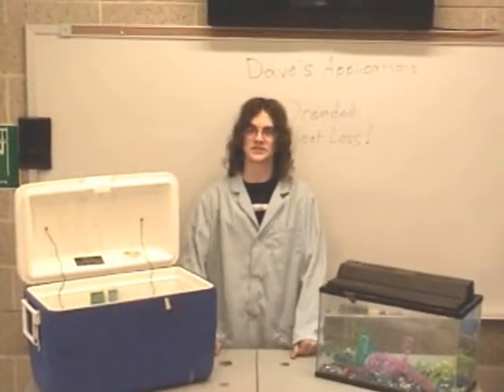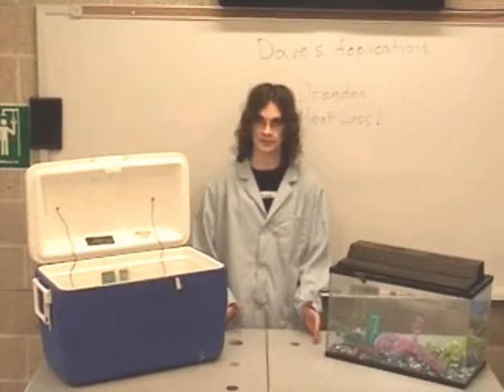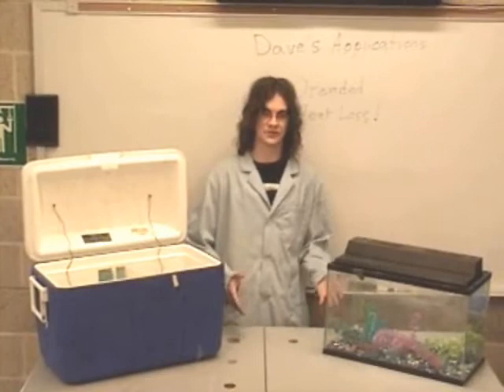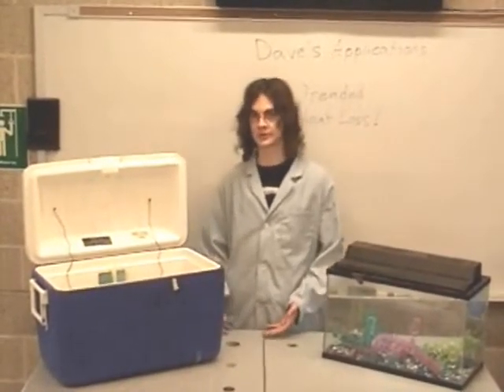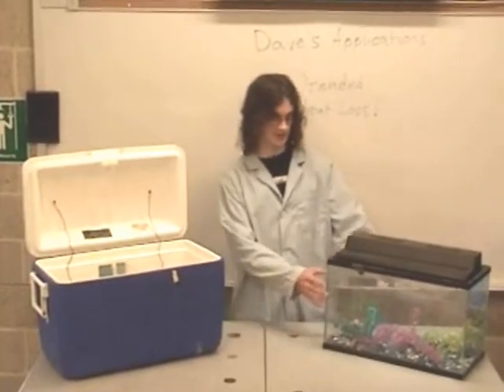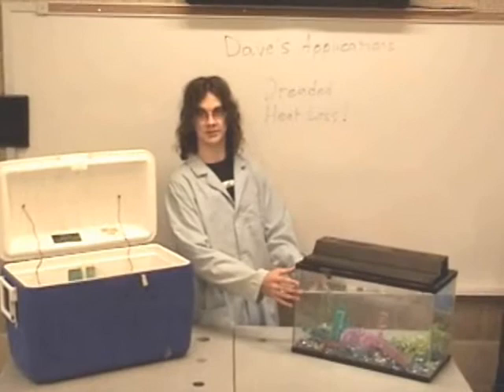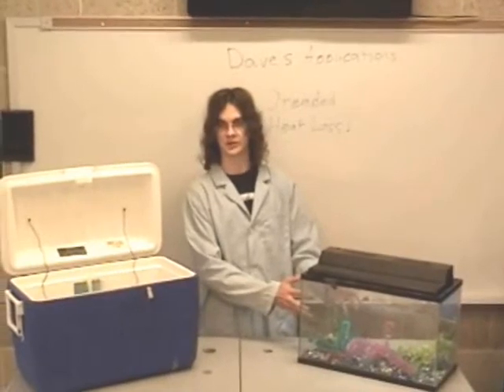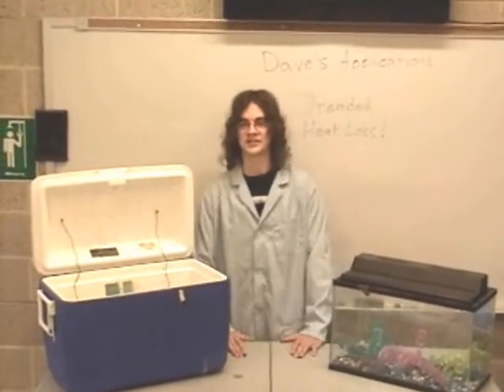Cooler Heat Transfer Video